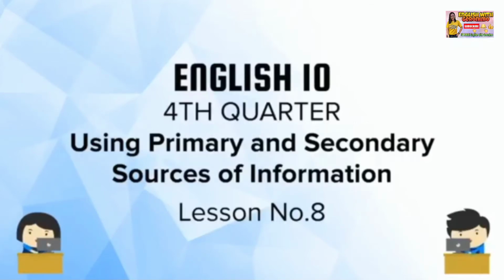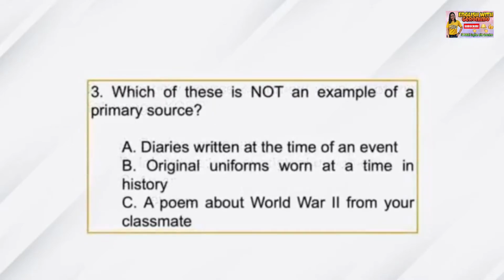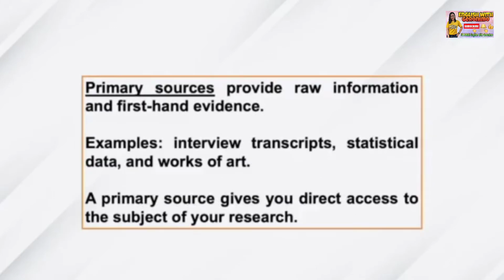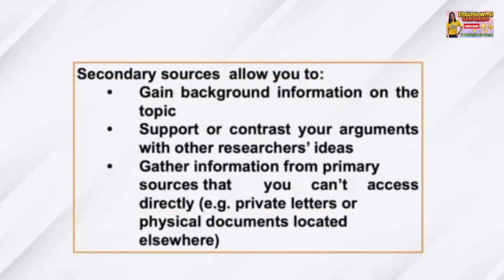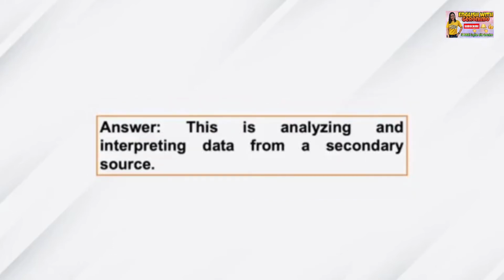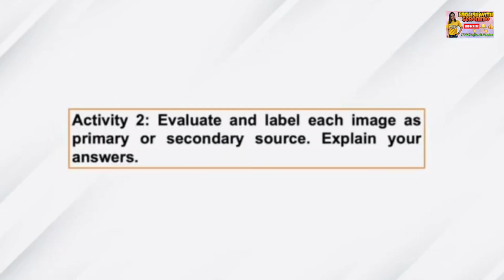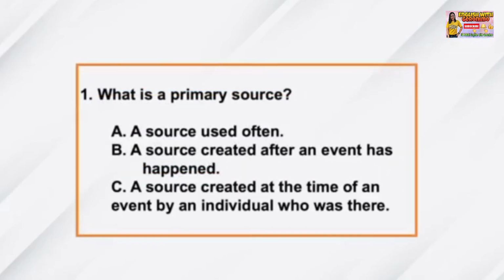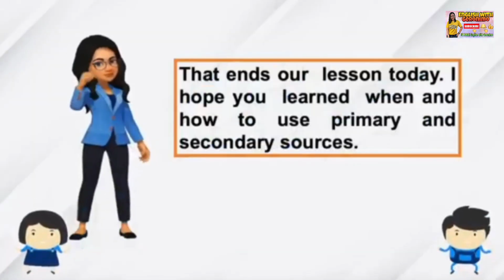Using Primary and Secondary Sources of Information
Grade 10
Research Report references